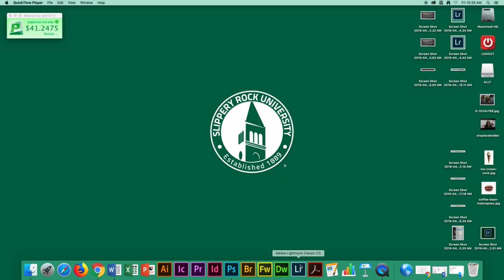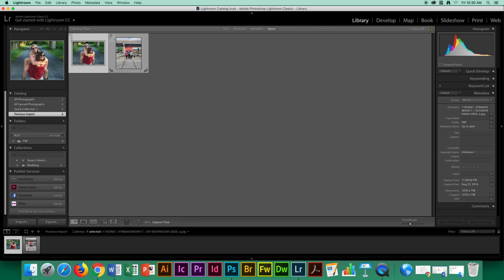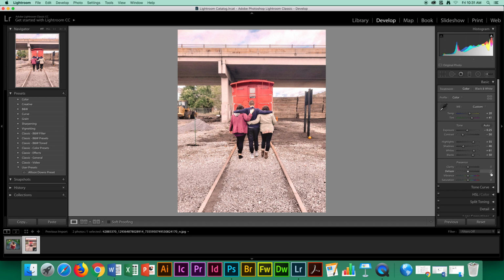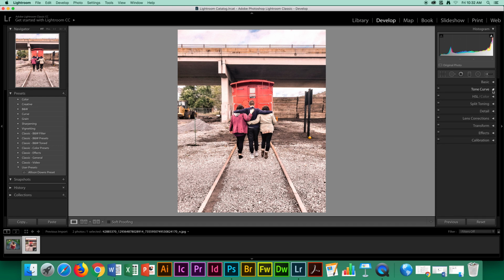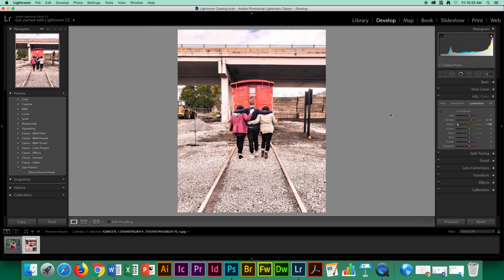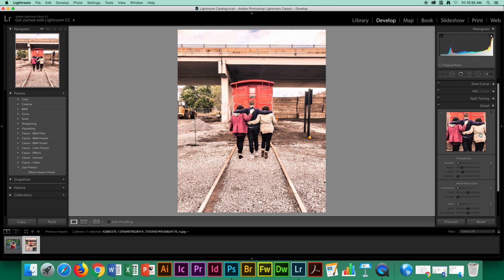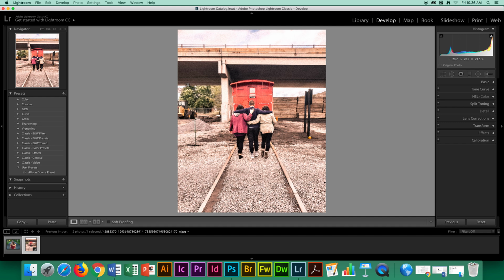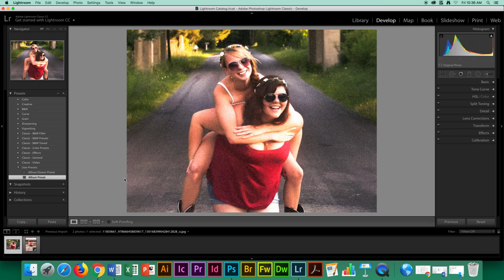Lightroom Presets Instructional Video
Learn how to create your own presets in Adobe Lightroom CC on desktop!